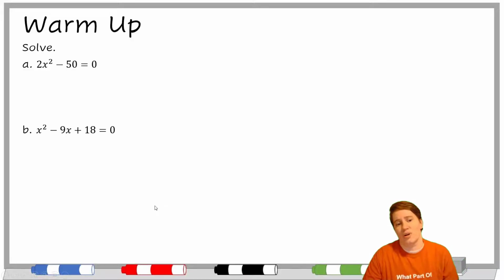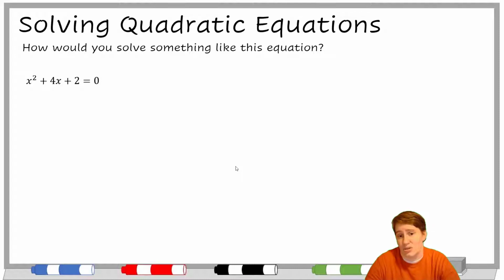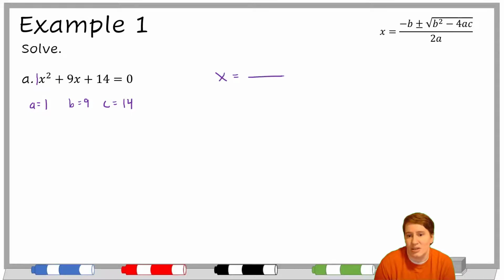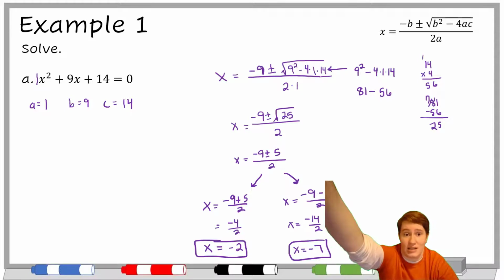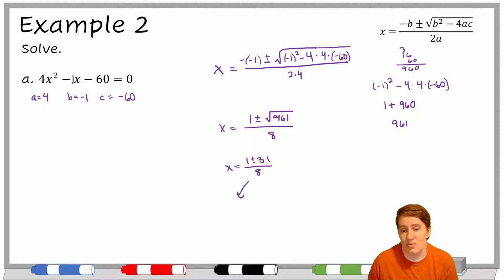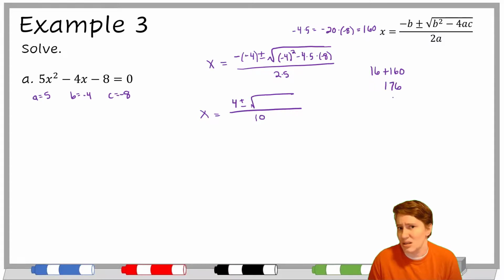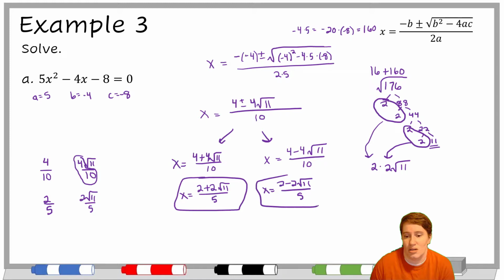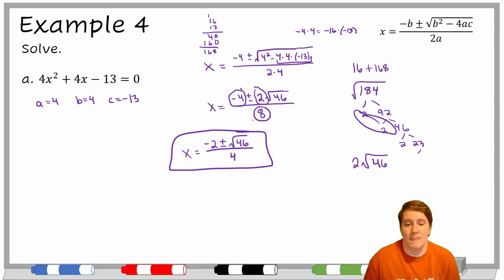Solving Quadratic Equations with the Quadratic Formula! - Algebra 1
If you need help memorizing the quadratic formula, check out these videos.

An app that walks you through using the quadratic formula can be found